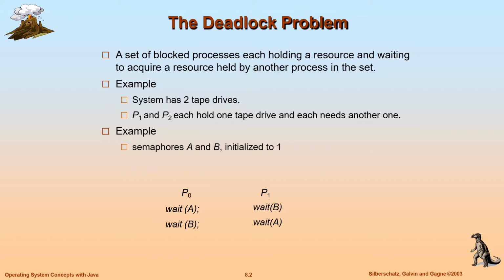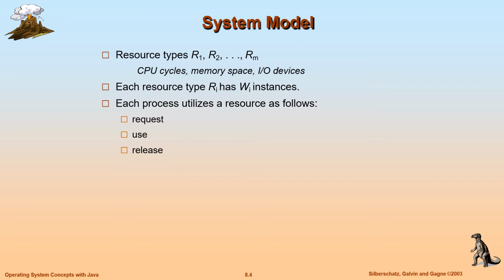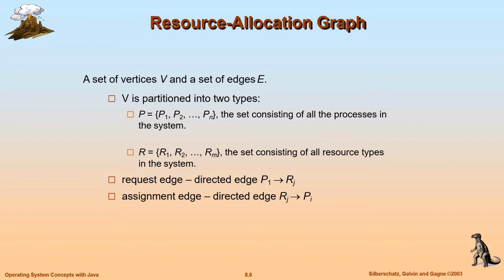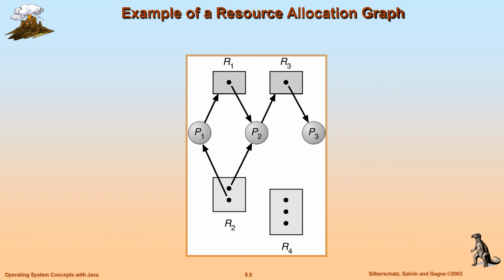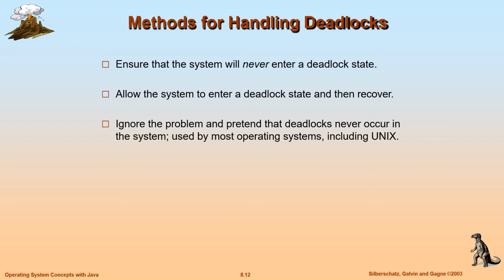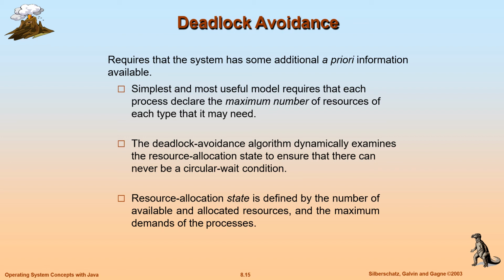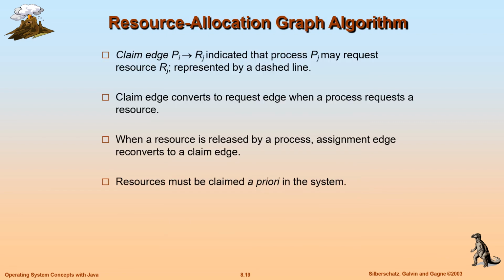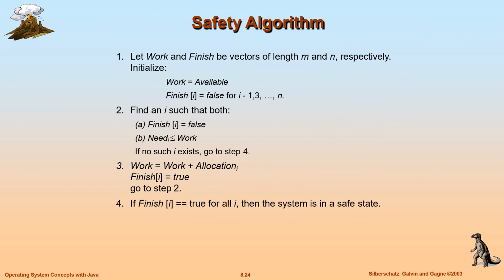Deadlock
operating systems